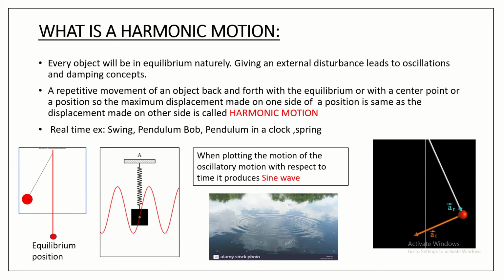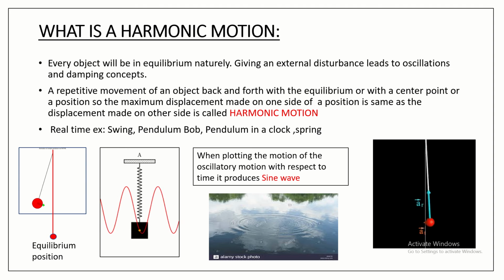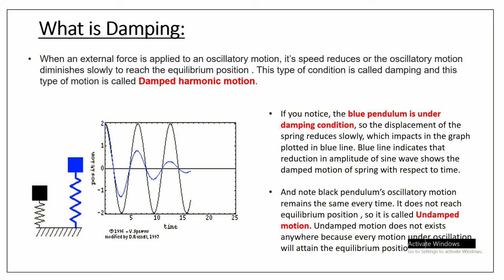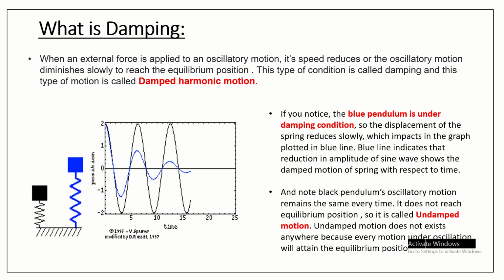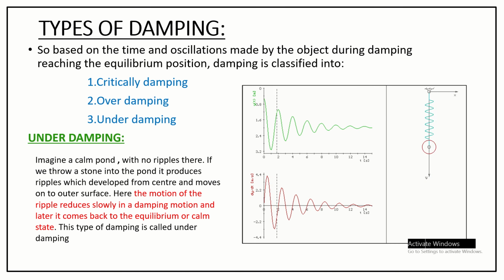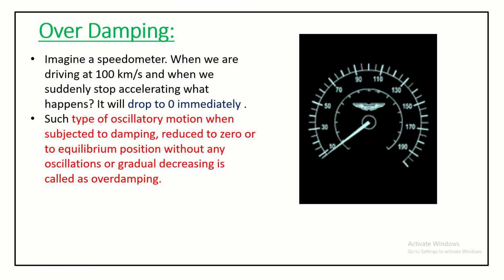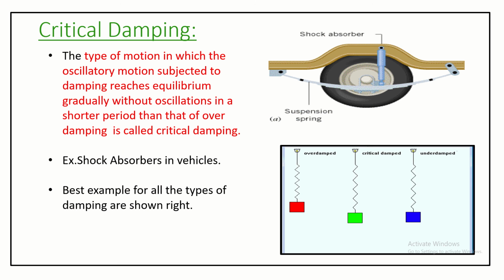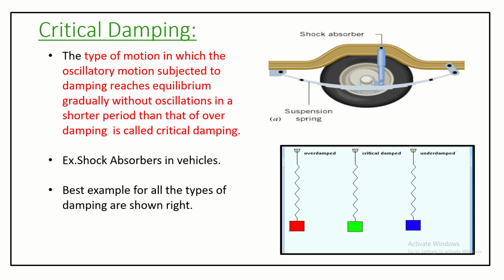Damped Harmonic motion |Over damping| Critical Damoing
1.Harmonic motion
2.Damped harmonic motion
3.Types of damped harmonic motion
4.Under damping
5.Over damping
6.critical damping